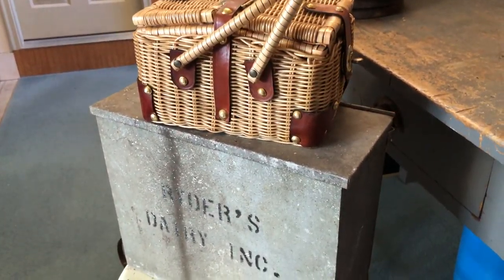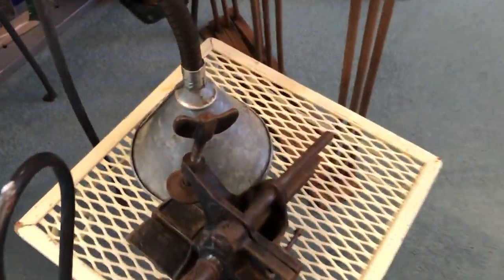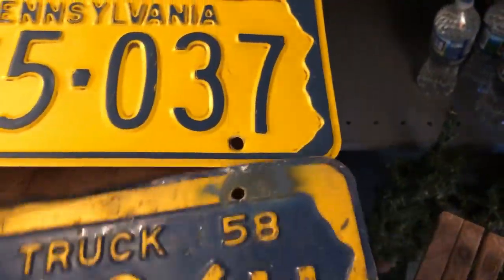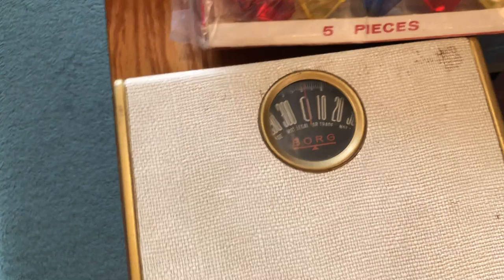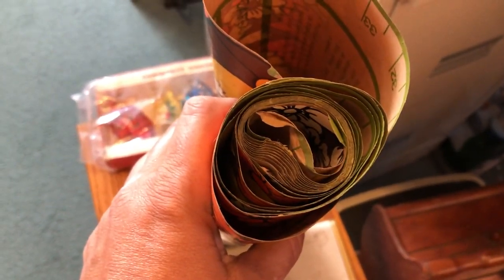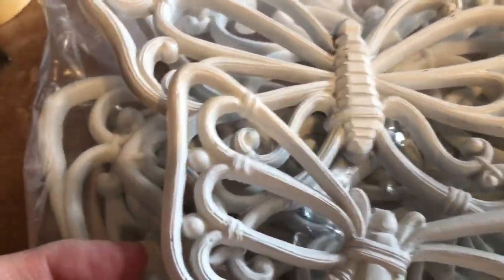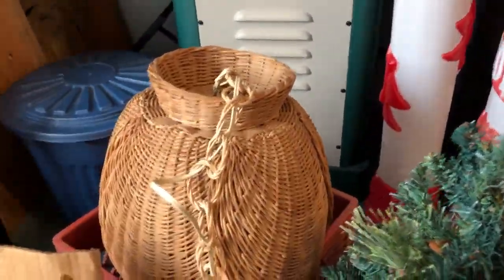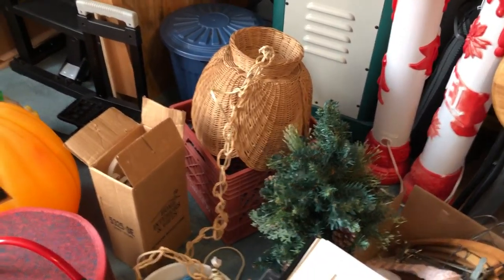Vintage and Retro Haul for my eBay, Etsy and Olde Factory Booth!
Follow the links below to find me around the web!